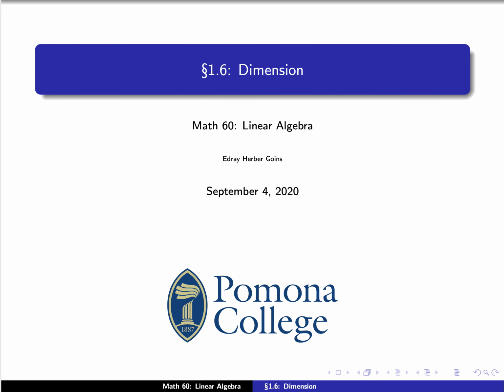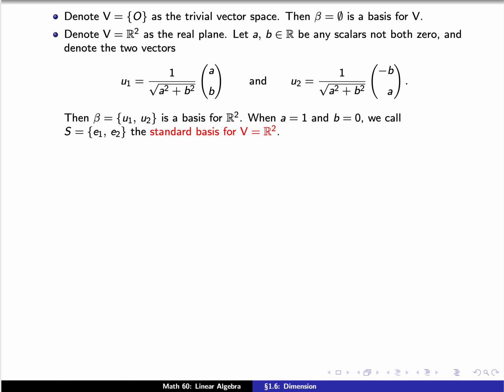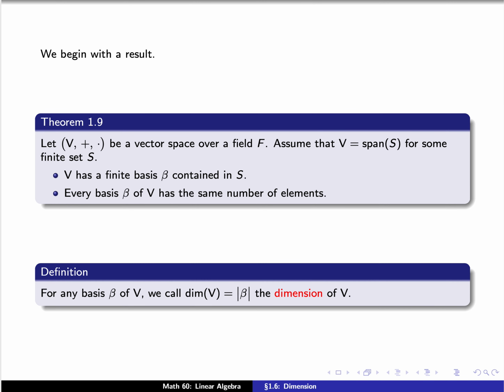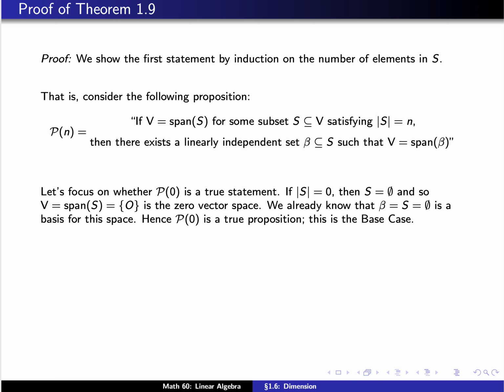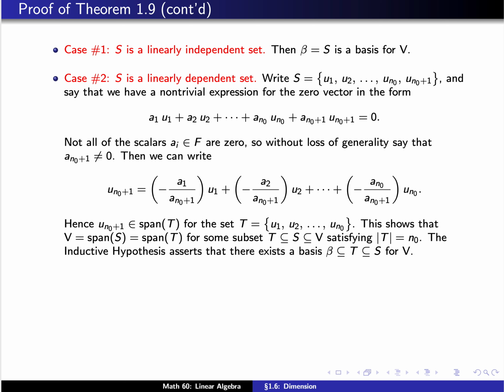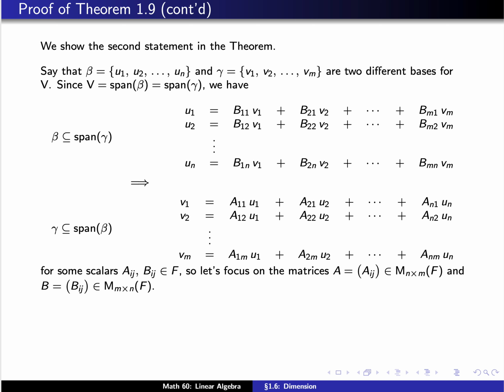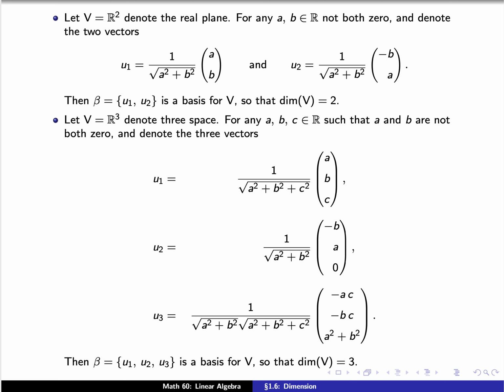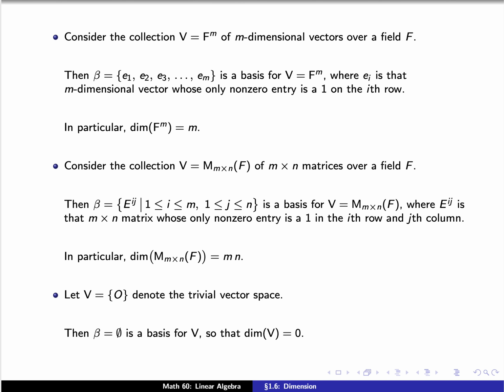Math 060: Lesson 6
This video recorded on Friday September 4, 2020 reviews the concept of dimension of a vector space.